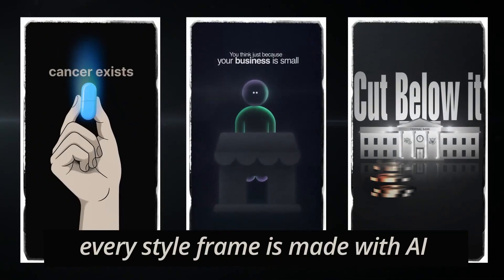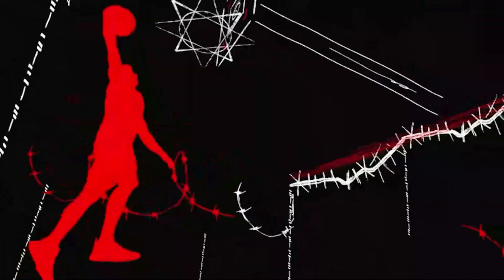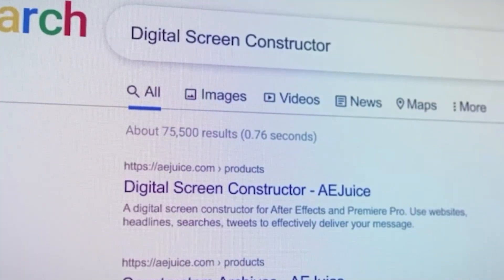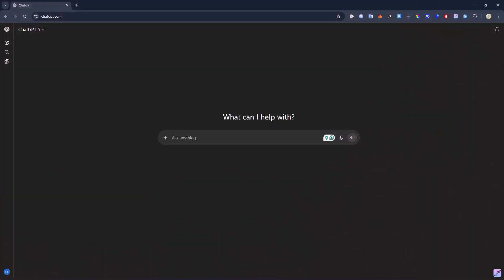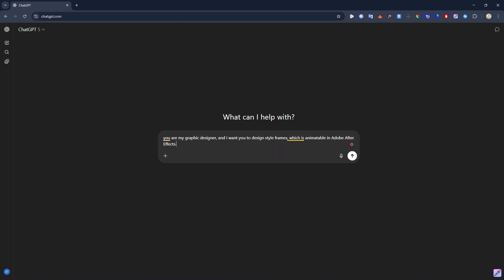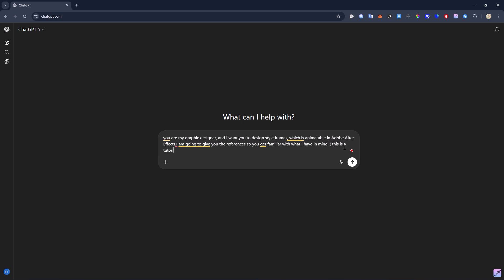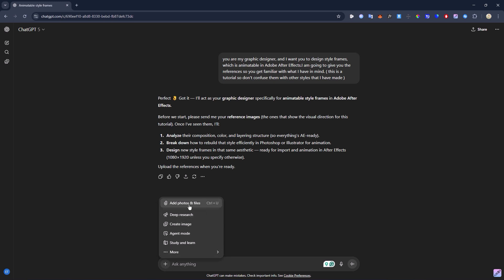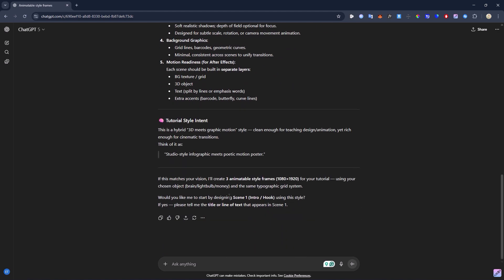How to Design Viral Reels With AI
🎬 How I Generate Style Frames in 5 Minutes Using AI + After Effects

I’m not gonna lie — AI has completely changed my entire workflow as a motion designer.
In this video, I’m showing you the exact real process I use to generate professional style frames in under five minutes by combining:

🔥 ChatGPT — for concept generation & design guidance
🔥 Google Nano Banana — for generating high-quality style frame references
🔥 Adobe After Effects — for rebuilding those frames into clean, editable compositions

This is the same workflow I use daily for client projects, YouTube reels, and commercial animations.
Instead of spending hours brainstorming, sketching, and iterating… AI helps me generate 10+ visual directions instantly — then I take the best one and rebuild it directly inside After Effects.

This video shows:
— how I prompt ChatGPT and Nano Banana to get usable frame ideas
— how I analyze the AI image and recreate it inside After Effects
— how to create clean layouts, textures, and style guides fast
— and how to turn AI references into real, animatable style frames

If you're a motion designer who wants to automate the boring parts and speed up the creative process, this workflow will change everything.

80+ packs. 10,000+ assets. Integrated directly into AE & Premiere.
Textures, sound design, transitions, FX — everything you need.